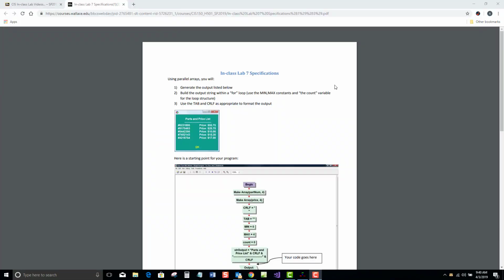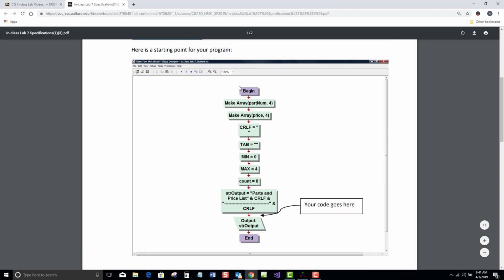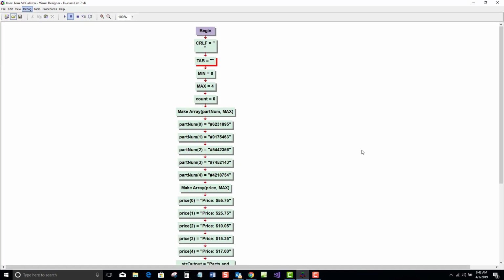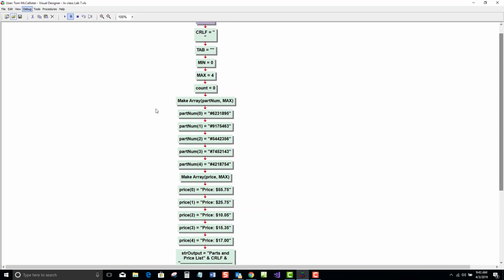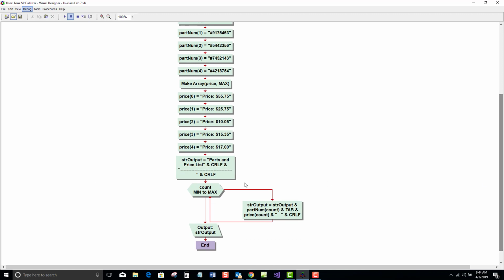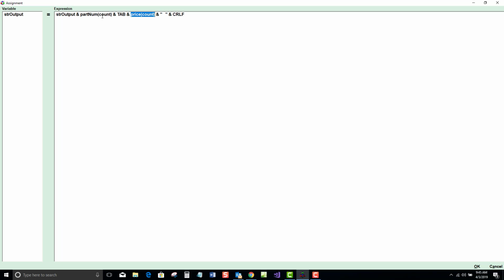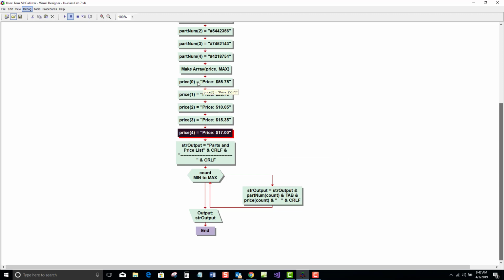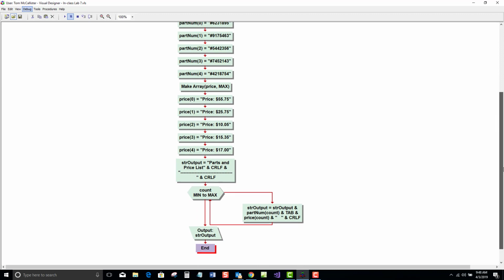In class Lab 7